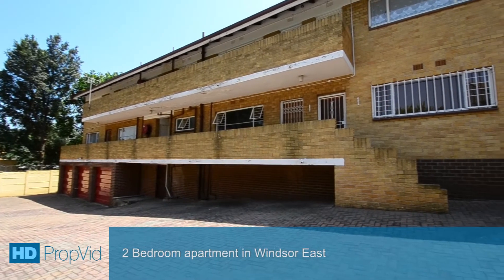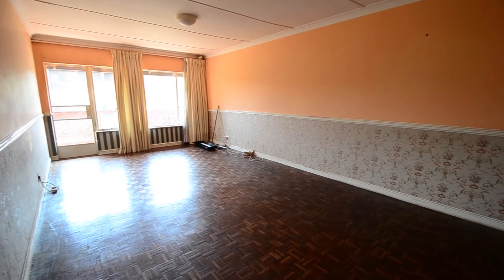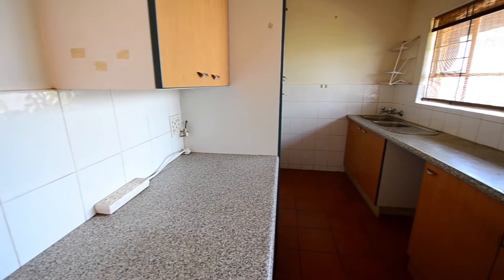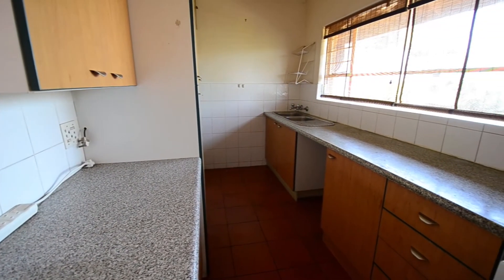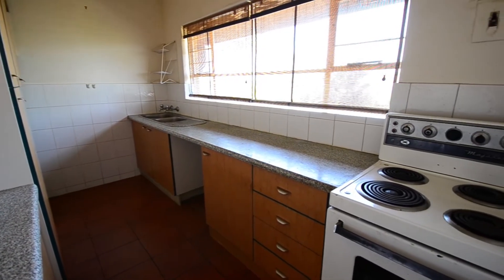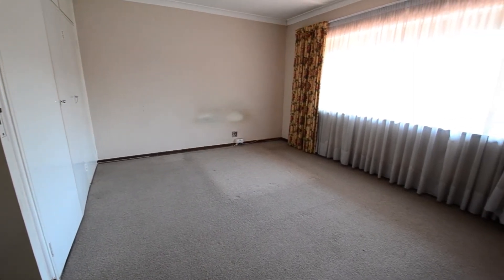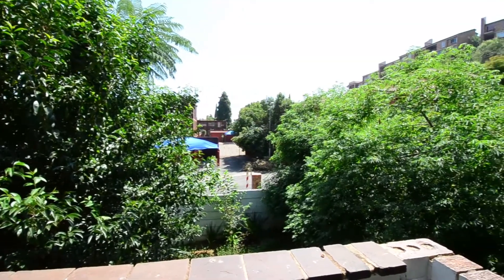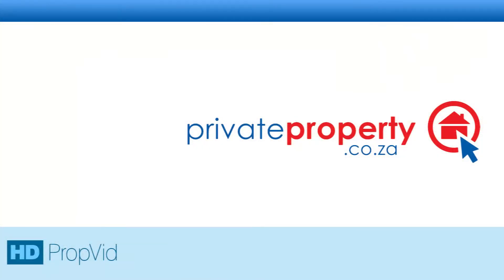S567547 | 2 Bedroom apartment in Windsor East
2 Bedroom apartment in Windsor East.